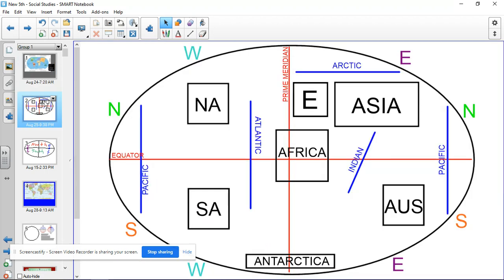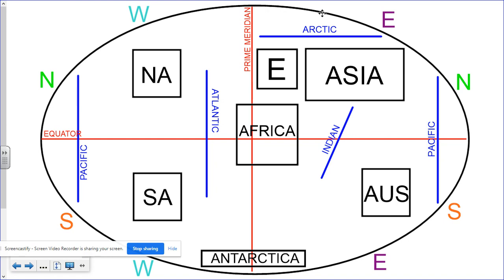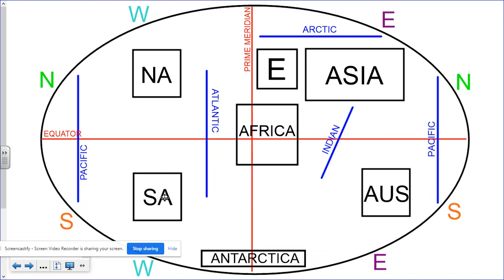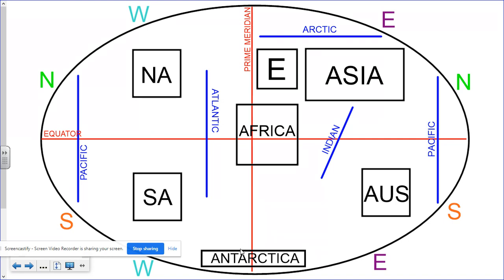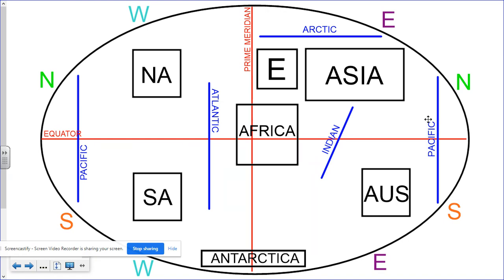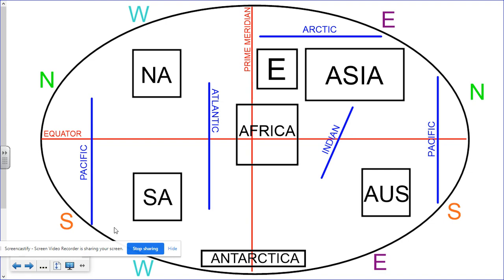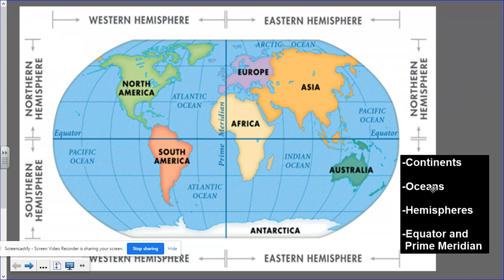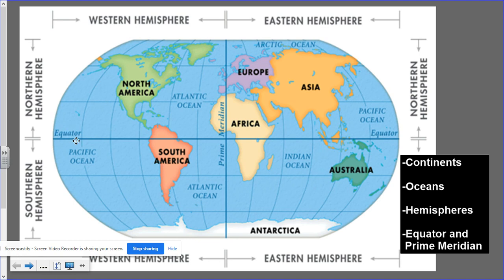World Map - Reference